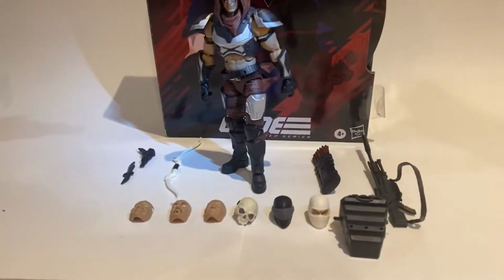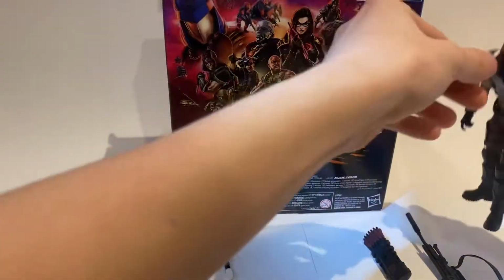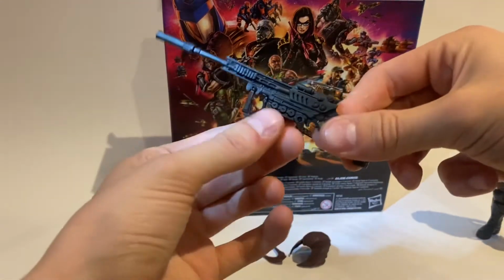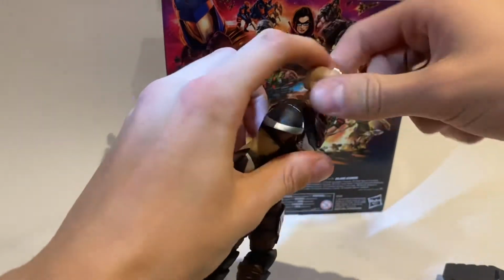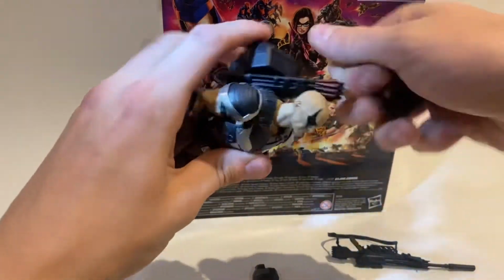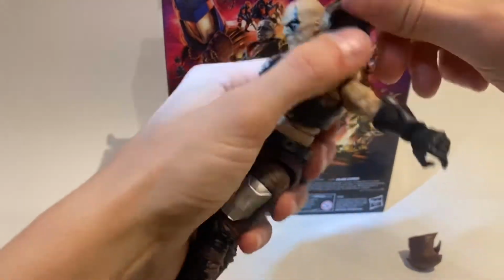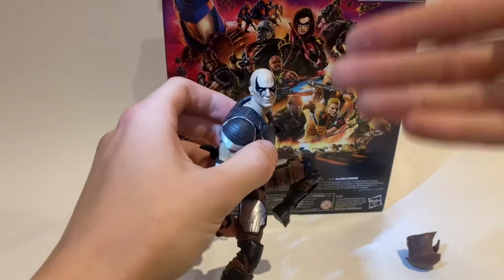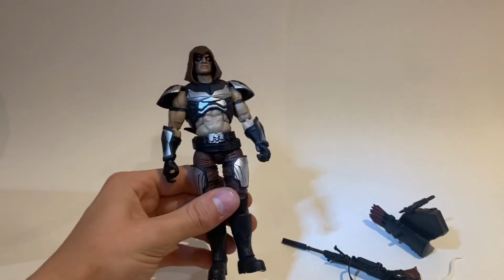Gi-Joe classified series Zartan master of disguise pulse con only action figure review (2021)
Today I will be reviewing the Zartan master of disguise set from the Gi-Joe classified series by hasbro pulse. This is a hasbro pulse con exclusive and can only be found on hasbro pulse. Com. However it is sold out now so you might be out of luck#actionfigure